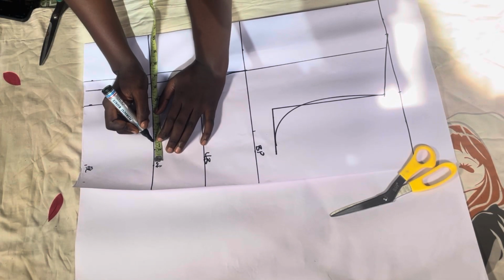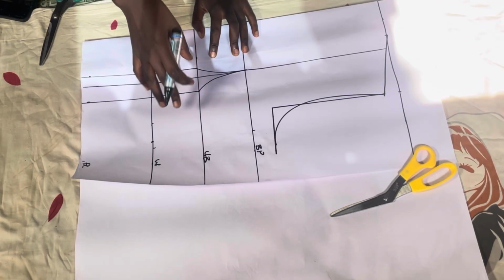How To Draft And Cut This Stylish Asymmetrical Underbust Corset | Overbust Corset Tutorial